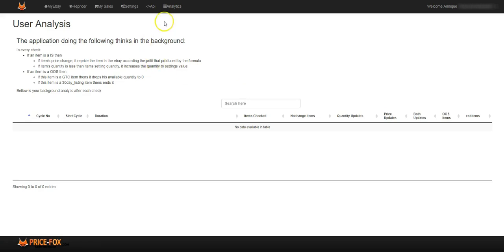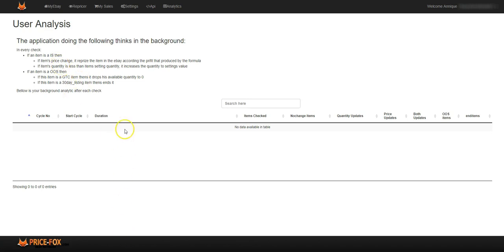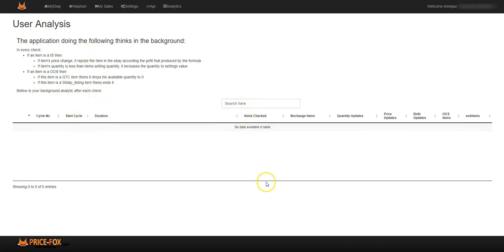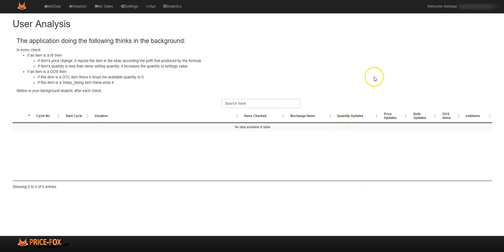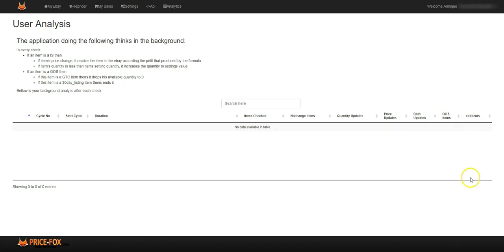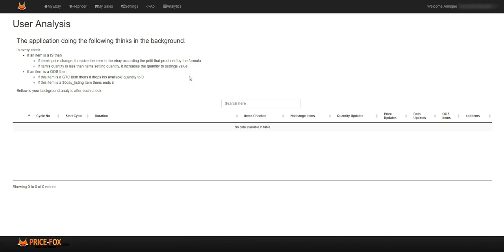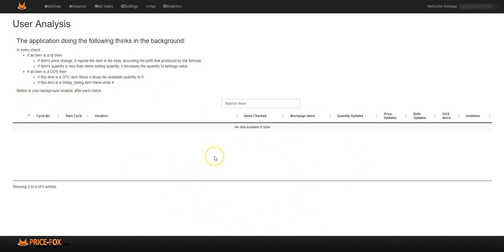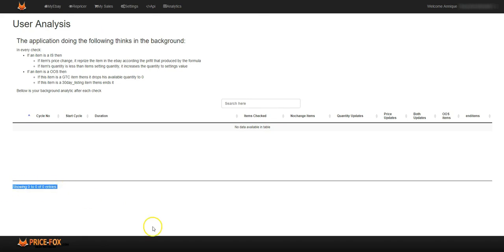PriceFox Analytics - eBay Repricer & Monitor for Dropshipping